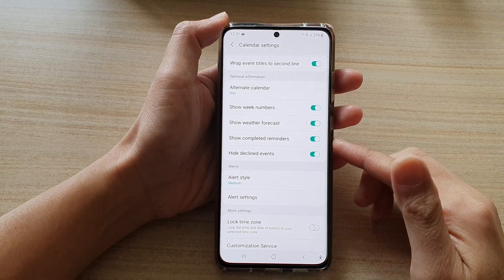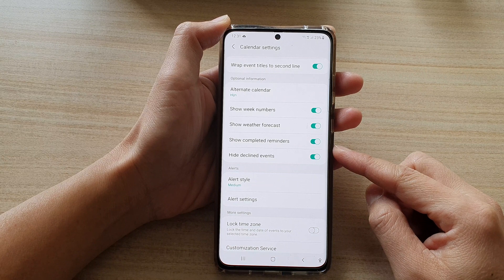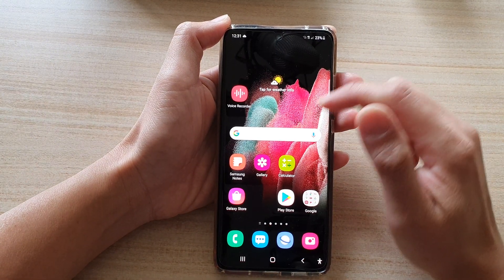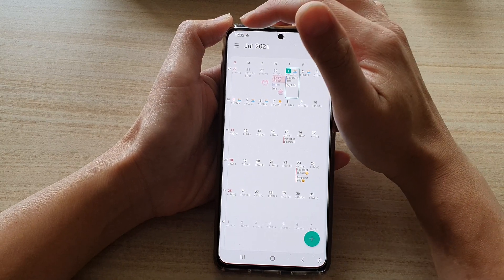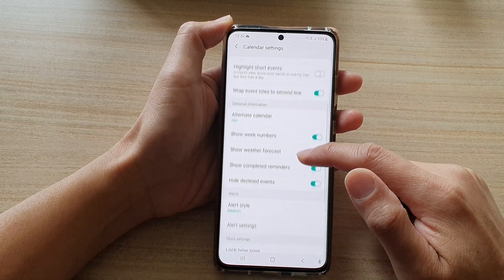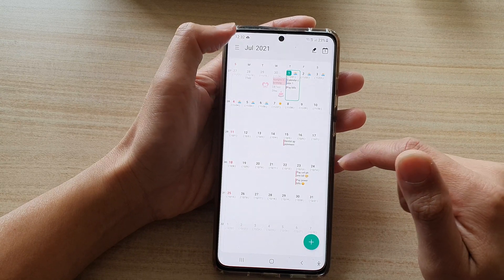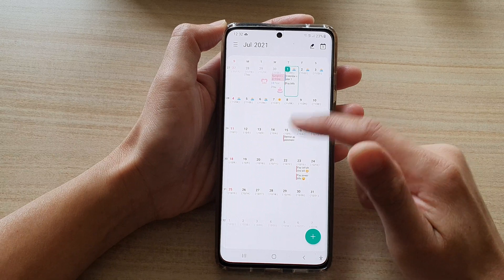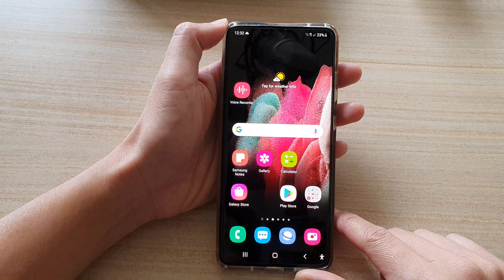Galaxy S21/Ultra/Plus: How to Enable/Disable Show Completed Reminders in Calendar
Learn how you can enable or disable show completed reminders in calendar on the Galaxy S21/Ultra/Plus.